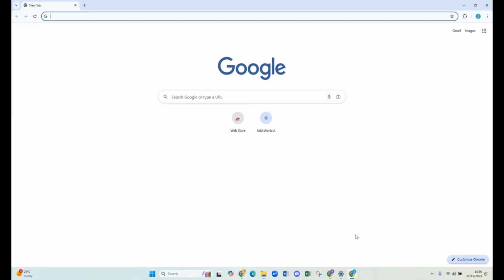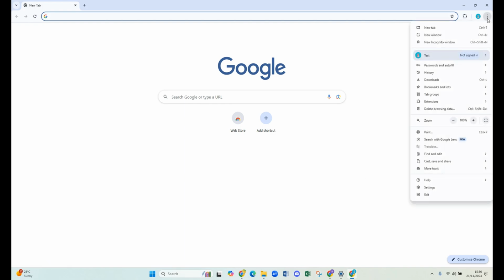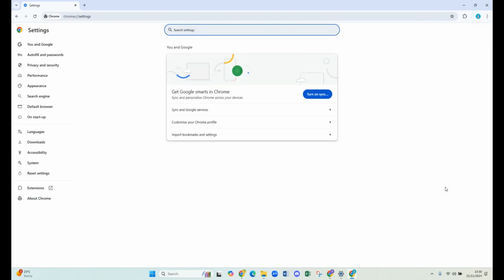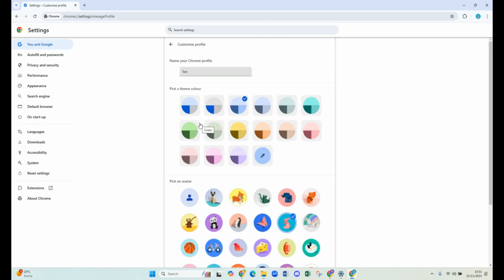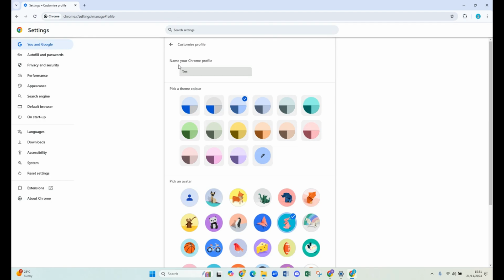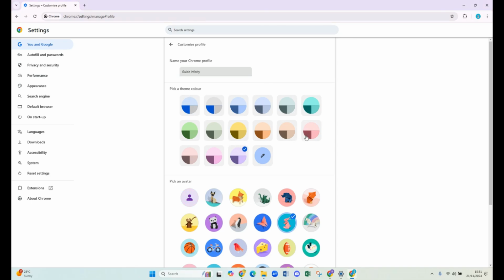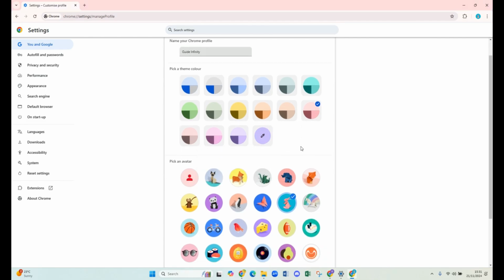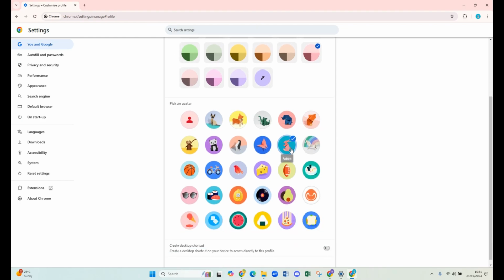How To Customise Profile in Google Chrome (Easy)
In this video I will show you How To Customise Profile in Google Chrome